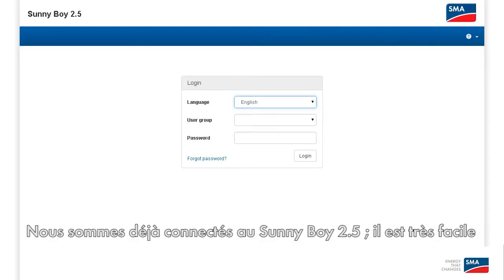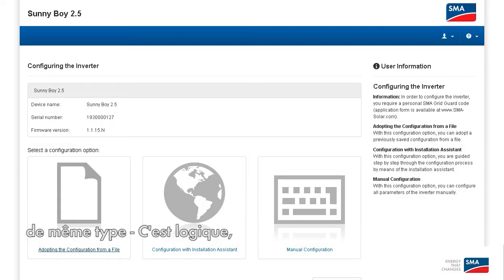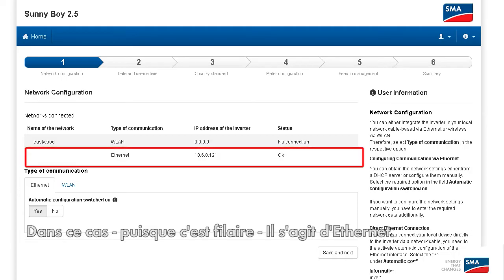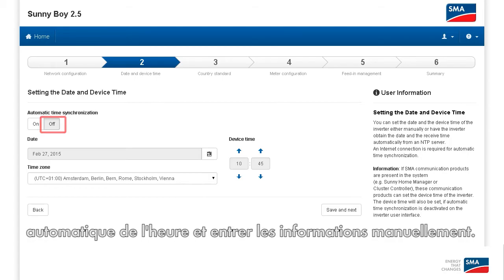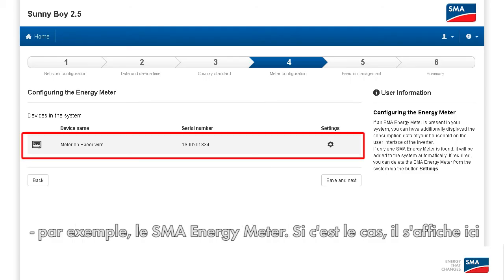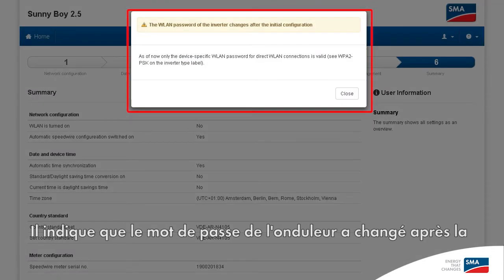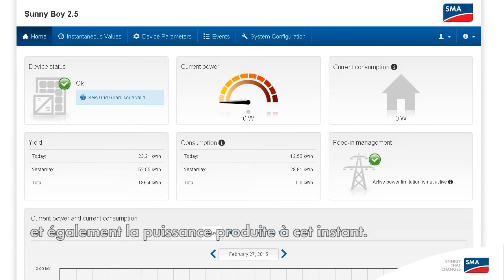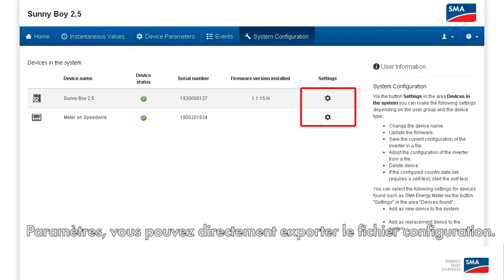Configuration du Sunny Boy 1.5 / 2.5 avec l'interface WebUI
Ce tutoriel vous explique comment paramétrer le Sunny Boy 1.5 / 2.5 avec l'interface WebUI.

Cette vidéo didactique explique toutes les étapes de l'installation et de la mise en service de l'onduleur Sunny Boy 1.5 / 2.5, le nouveau standard pour les petites installations photovoltaïques.

SMA Solar Technology AG est le leader mondial dans le développement, la production et la commercialisation d’onduleurs photovoltaïques. En tant que spécialiste de la gestion de l’énergie, la société propose des technologies novatrices destinées aux futures structures d’approvisionnement énergétique.